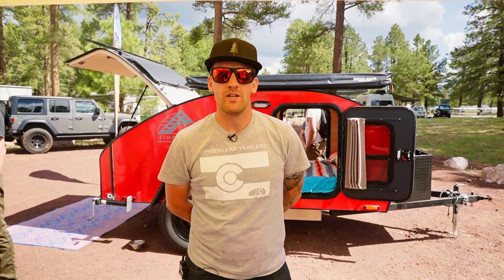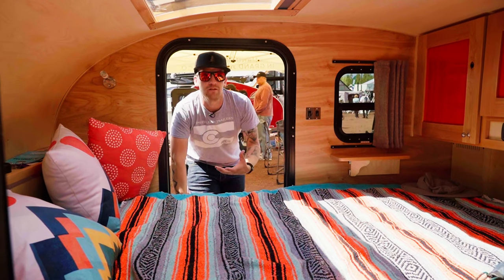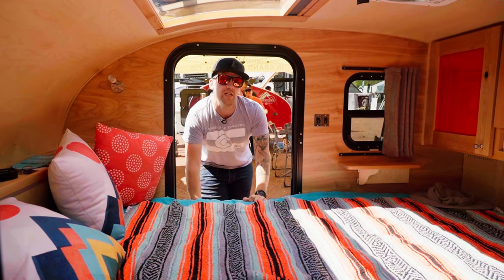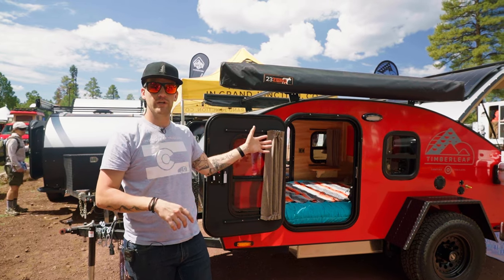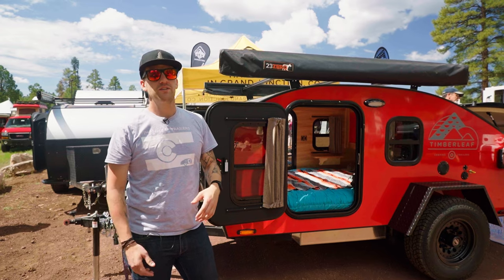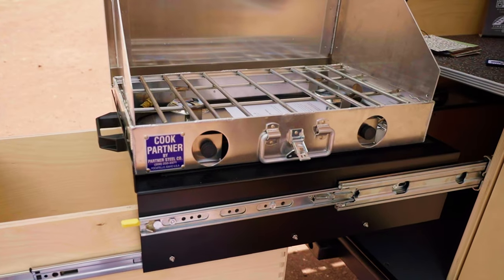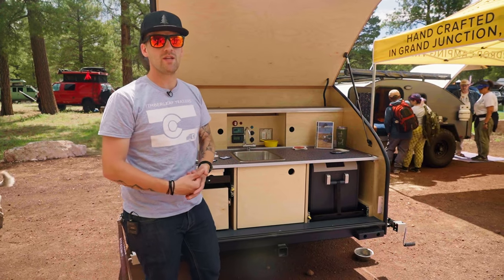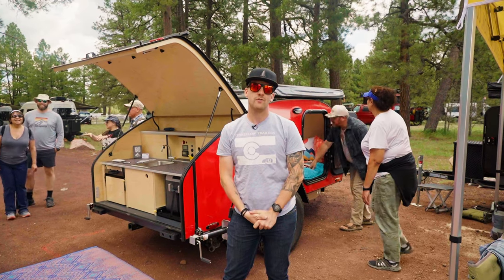Handcrafted Teardrop Trailers - TIMBERLEAF TRAILERS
BY TIMBERLEAF TRAILERS.
Their Handcrafted trailers are exceptionally easy to tow and built with quality craftsmanship which is evident in every detail from start to finish. Teardrop Trailers are quietly taking the RV world by storm. Their custom teardrop trailers offer overlanders comfortable sleeping quarters, as well as a functional, and beautiful rear galley kitchen. They offer a multitude of custom options for their lightweight teardrop trailers, including different off-road versions of the Classic and the Pika. Available in an array of colors, from vibrant to subdued, every trailer is hand built to order in their shop in Grand Junction, Colorado.

WHY THEIR TEARDROP TRAILERS?
Quality Craftsmanship
Quality at every turn. Meticulous details are what makes a Timberleaf teardrop trailer stand apart; and no detail goes unnoticed.

CUSTOM TEARDROP TRAILERS
They have worked hard to research and develop a comprehensive list of terrific accessories and upgrades to enhance your trailer camping experience. Their hand-crafted touches are built to last and bring the comforts of home to your next adventure.